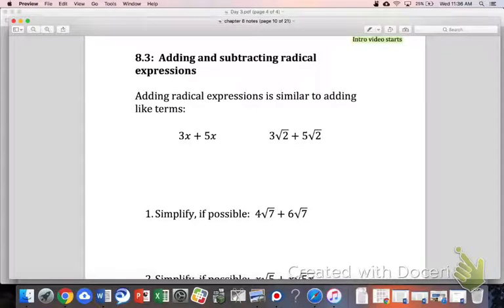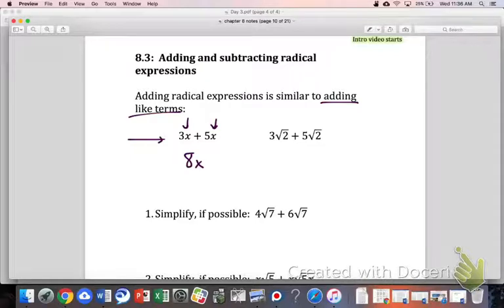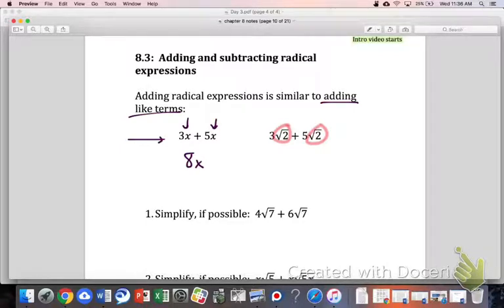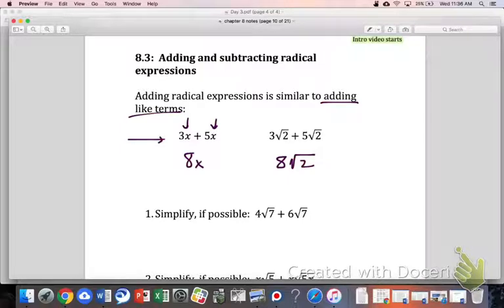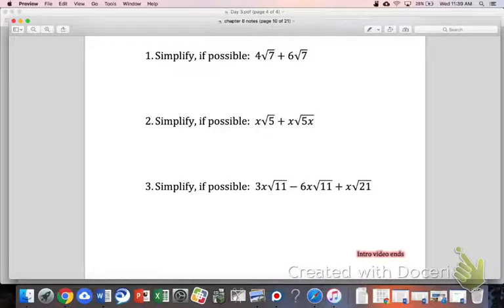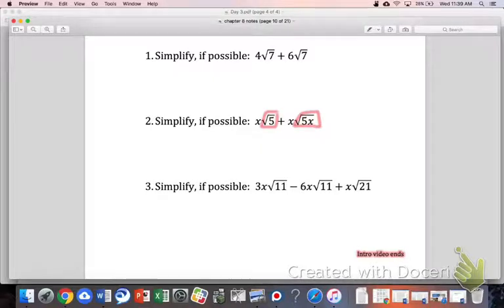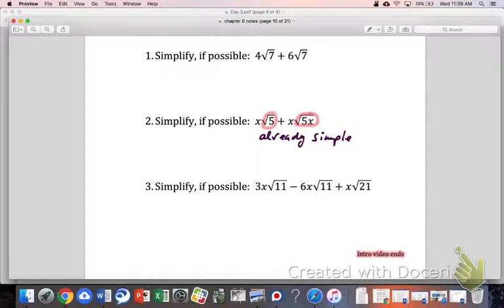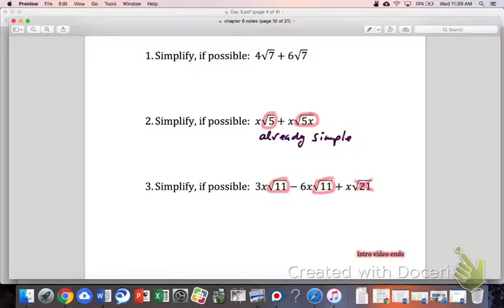March 28, 2018